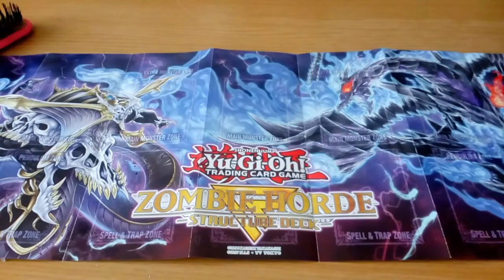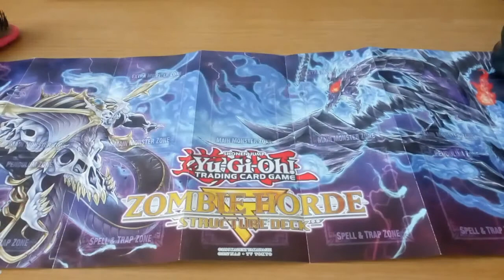How to play Yu-Gi-Oh trading card game Link summoning and link format